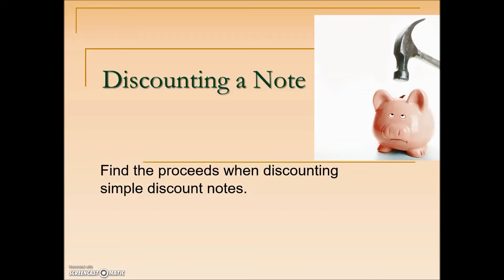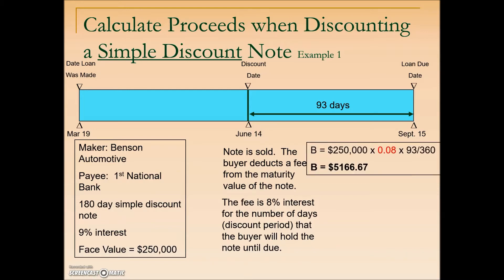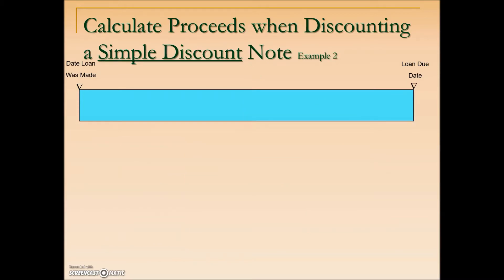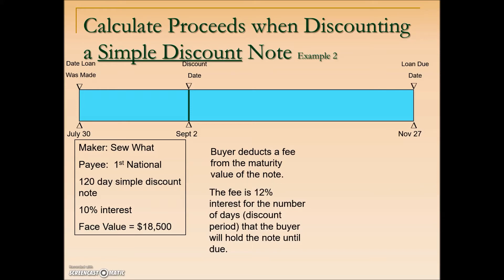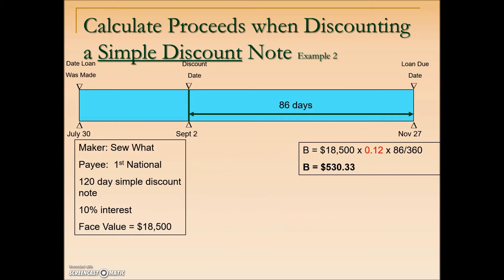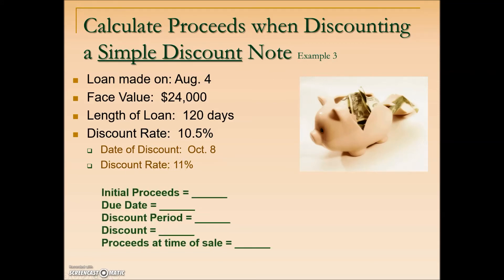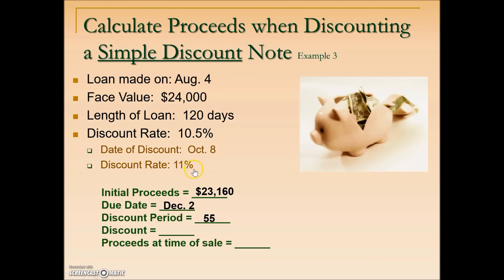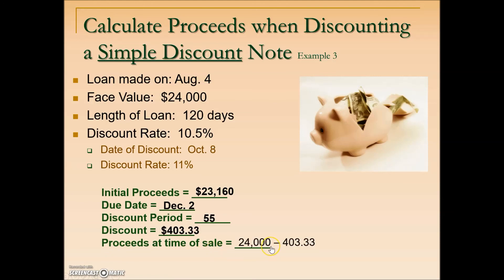Compute proceeds: discounting simple discount notes– Math w/ Business Apps, Simple Interest Chapter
This video lecture discusses how to compute the proceeds when discounting a simple discount note.